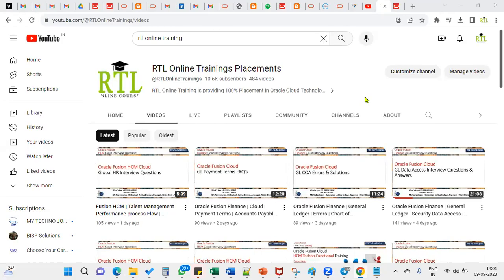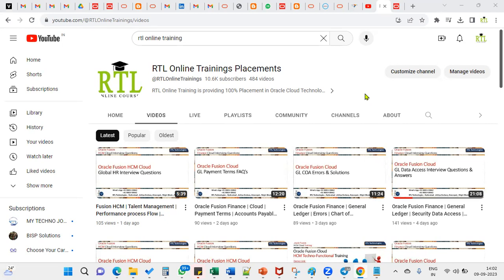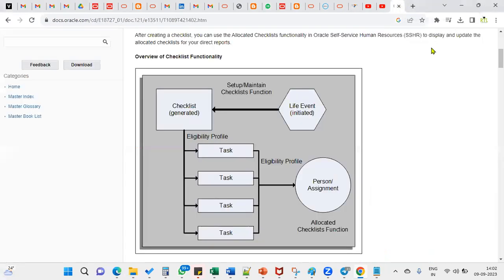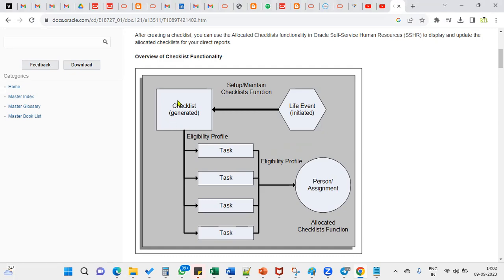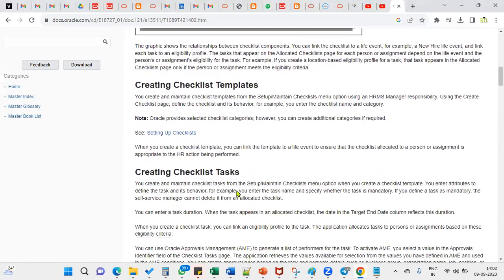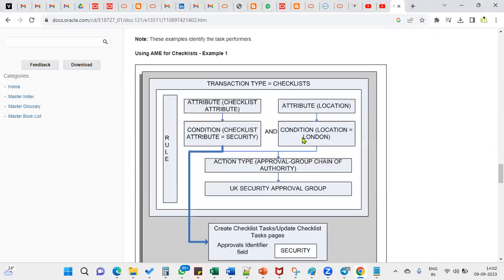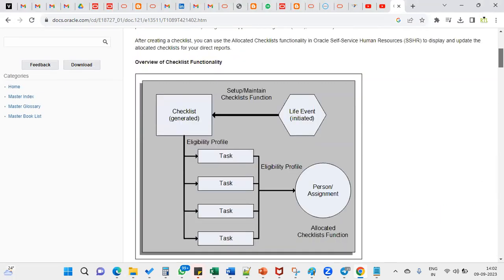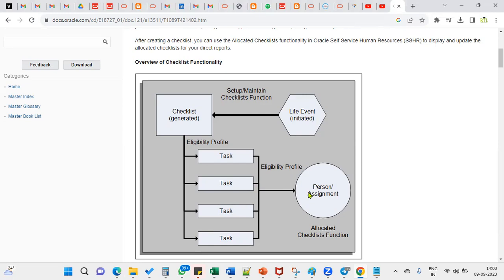Oracle Fusion Cloud HCM Check List | Real Time | Placement | How to Configure Checklist